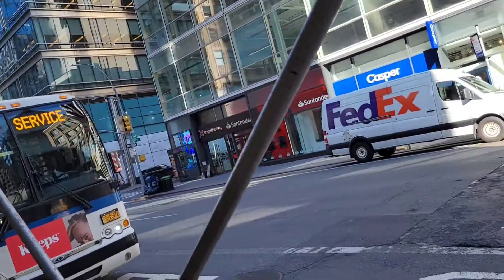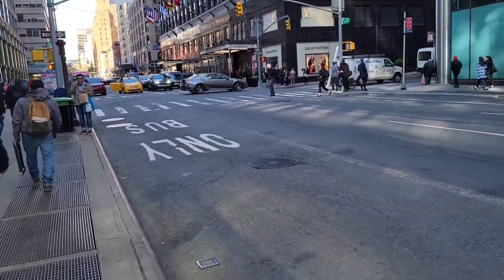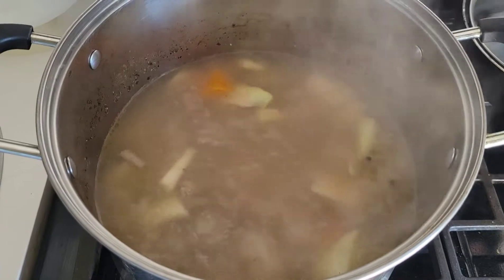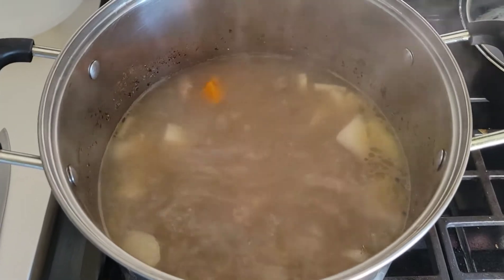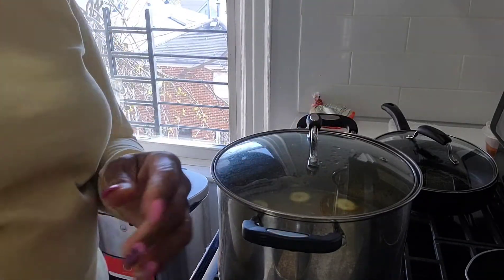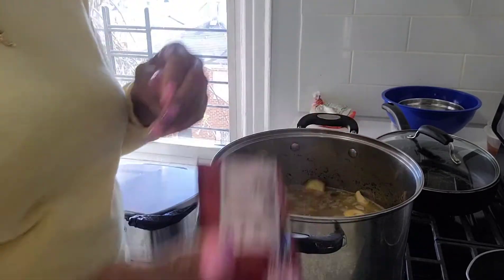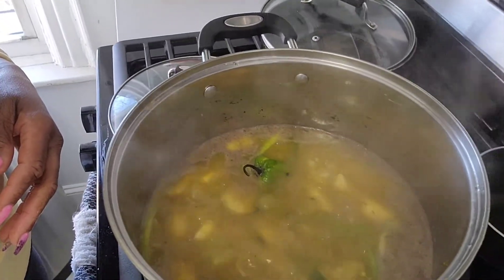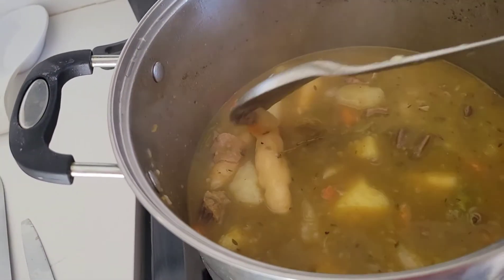A little vlog on Lexington Ave in Manhattan to the train station, cooking manish water soup.